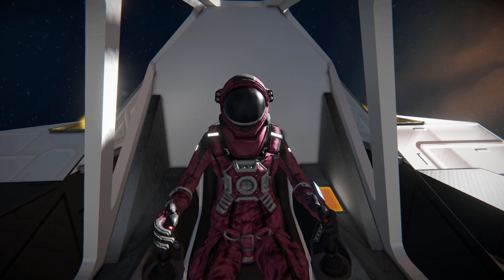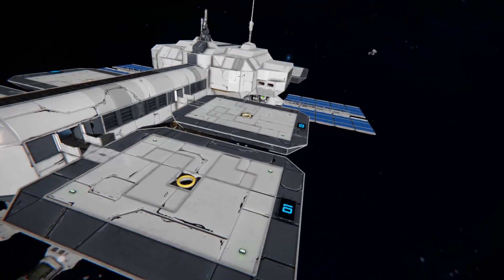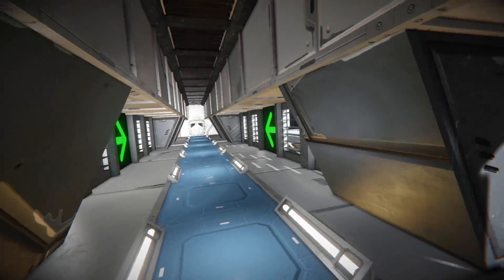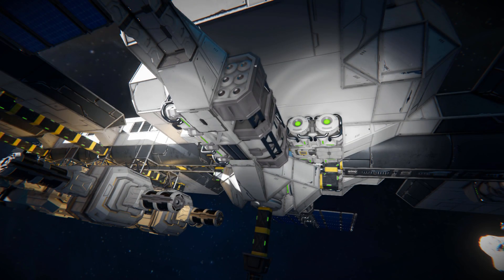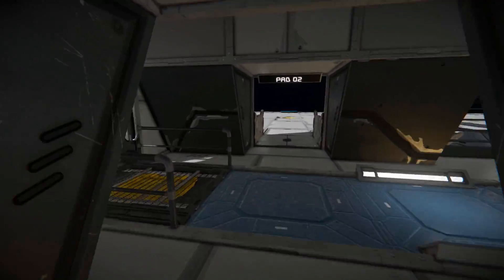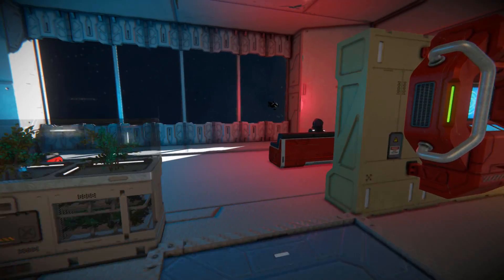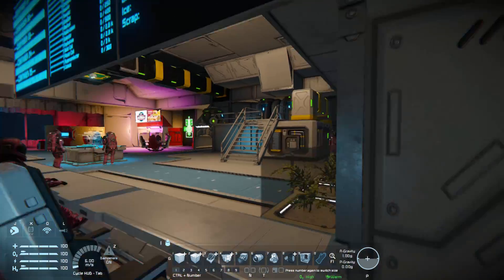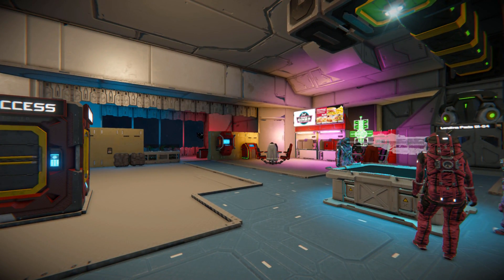The Terminus Station - Space Engineers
This is the [HullTec] Terminus Station Steam workshop blueprint for Space Engineers! A cool small space station to spawn in and use as a starting in survival mode! I go over this stations looks and features then take you on a small base tour of the interior and show what it has to offer - Like: Many landing pads, fast food restaurant, cyro pods, large refineries, DLC beds and more!